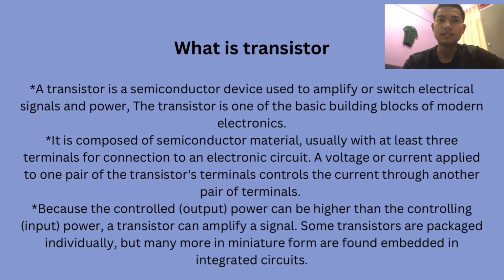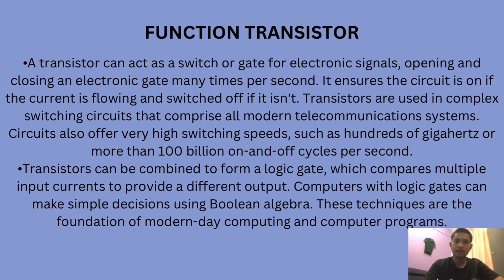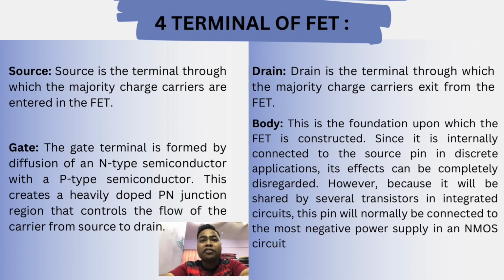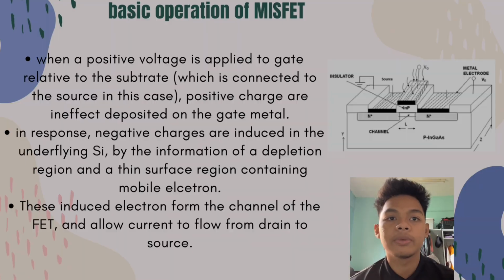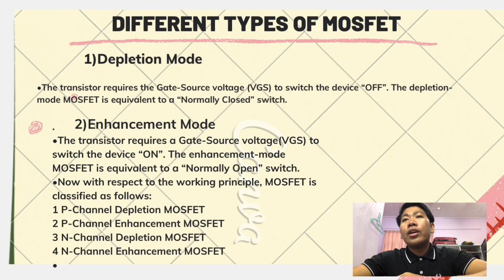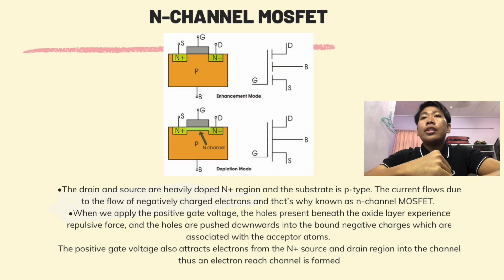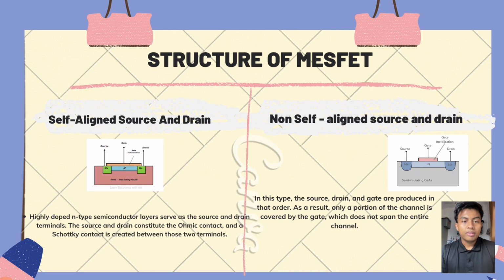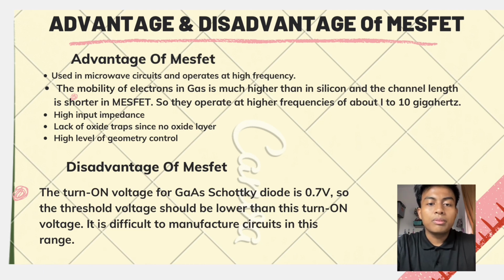Fet, Misfet, Mosfet & Mesfet (GROUP 16)